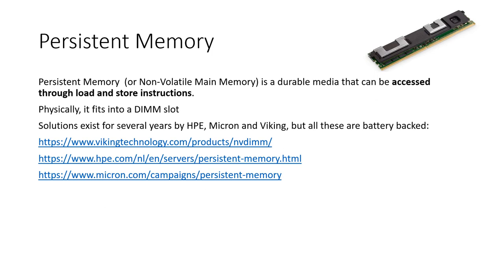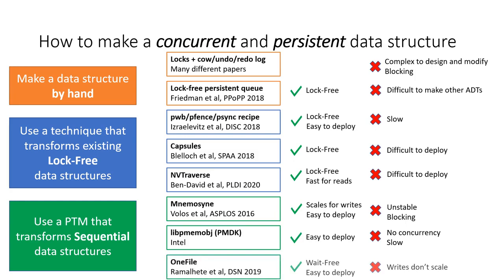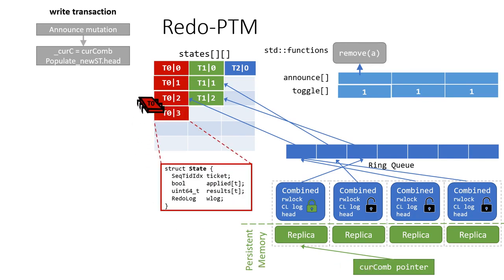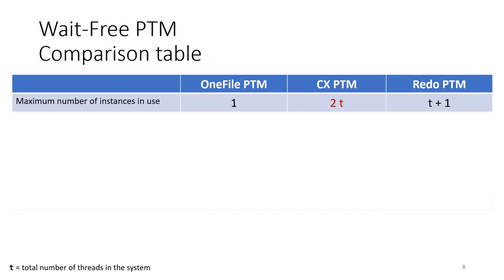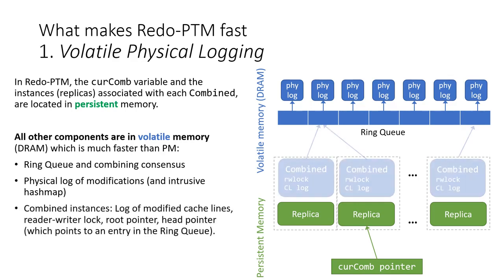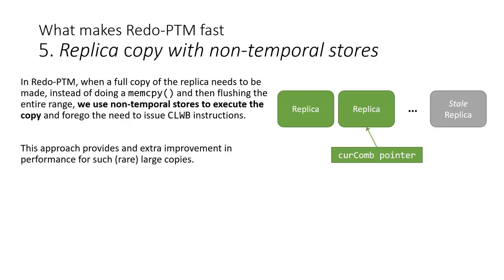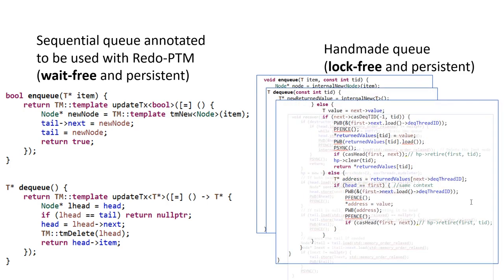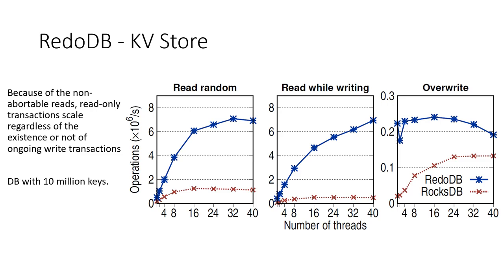Persistent Memory and the Rise of Universal Constructions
Long Version
Andreia Correia, Pascal Felber (University of Neuchatel, Switzerland), Pedro Ramalhete (Cisco Systems)